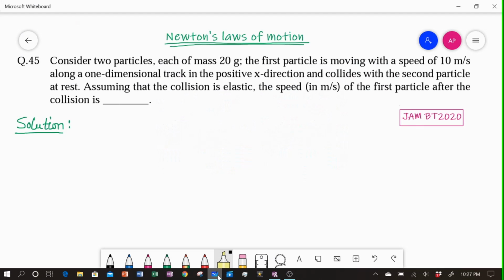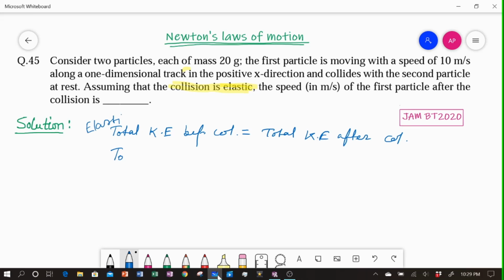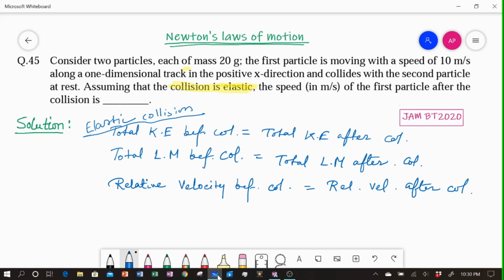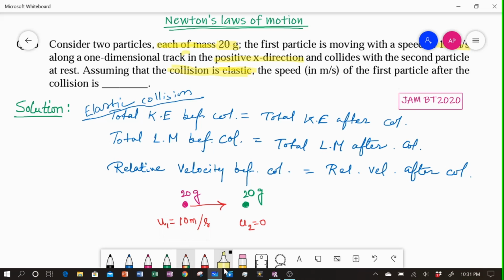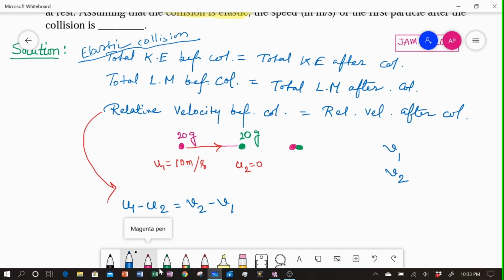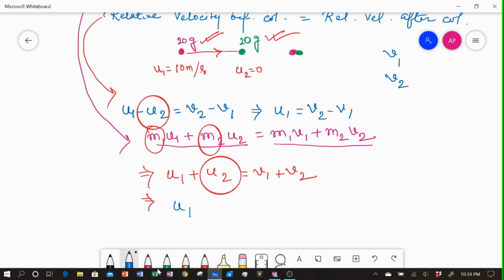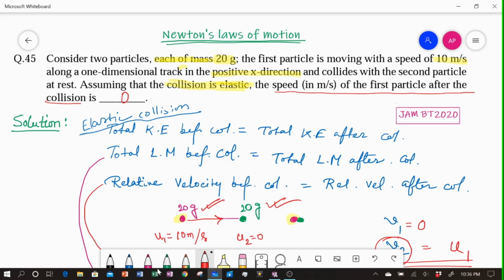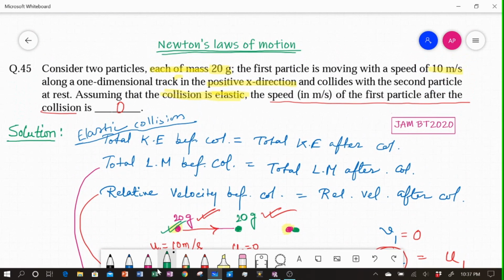Elastic & Inelastic collisions| Problem 1 | IIT JAM BT 2020 solved | Qs. no. 45